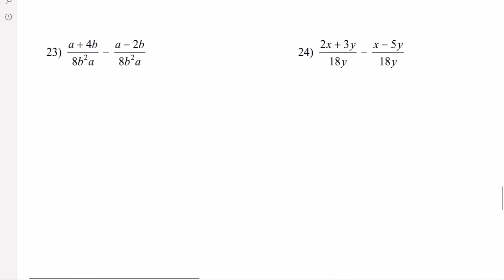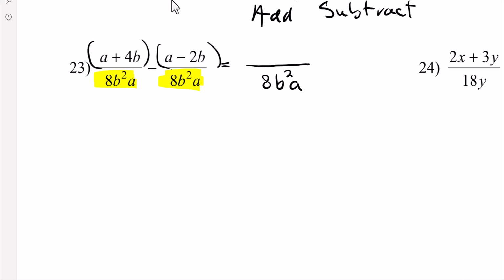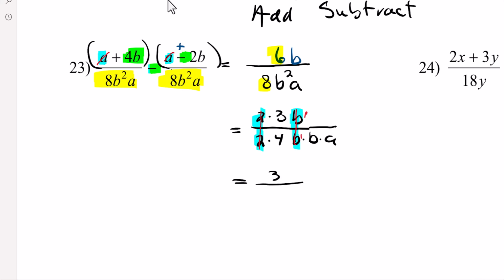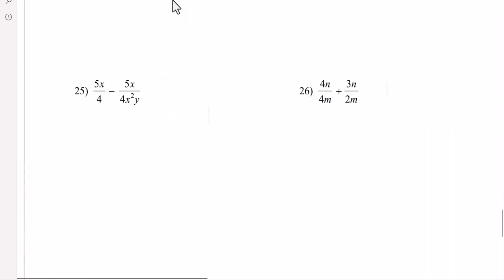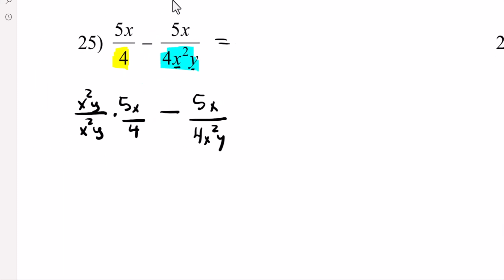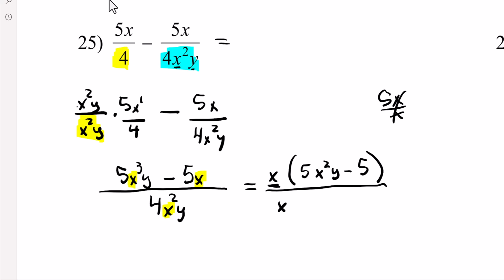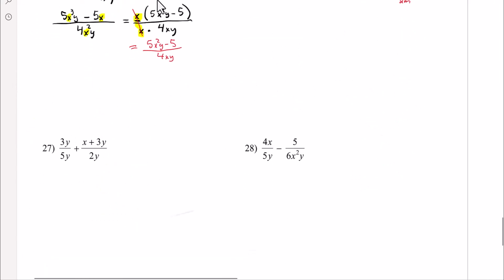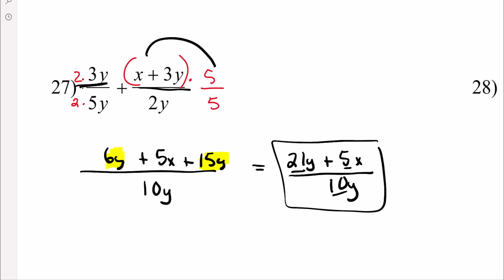Simplify Rational Expressions: Addition and Subtraction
This video give a few examples of how you simplify rational expressions AFTER you have performed addition or subtraction by finding like denominations (needed for fraction addition and subtraction).